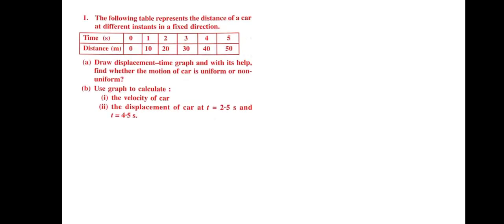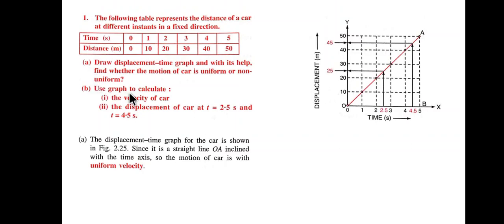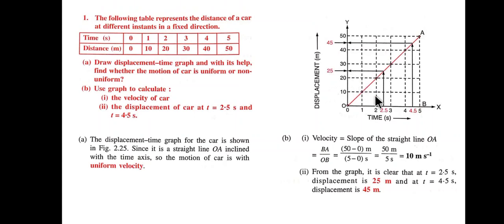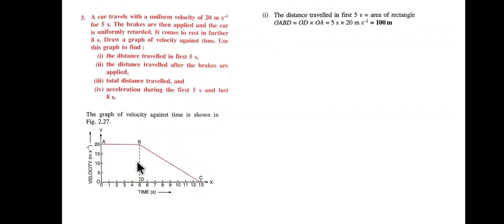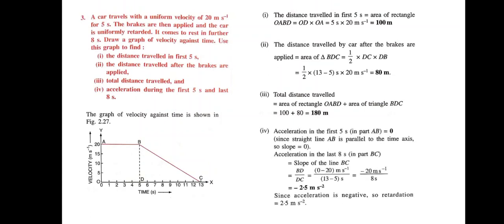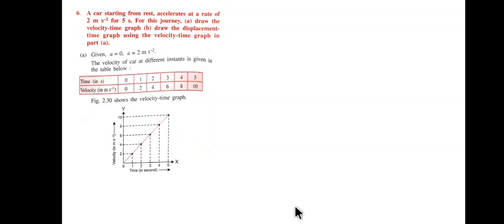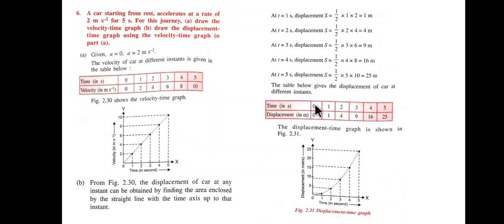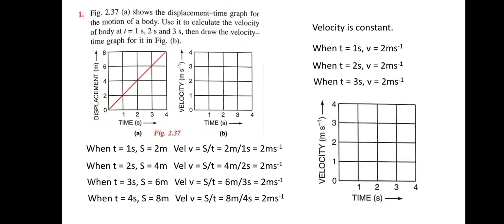Class 9 - Numericals on Graphical Representation of Linear Motion